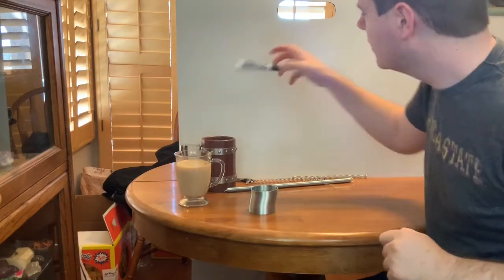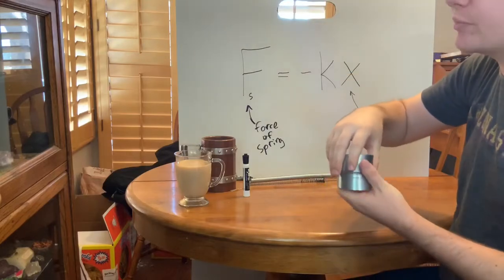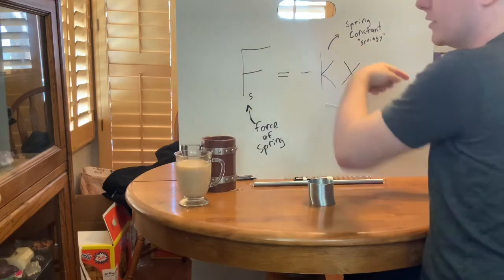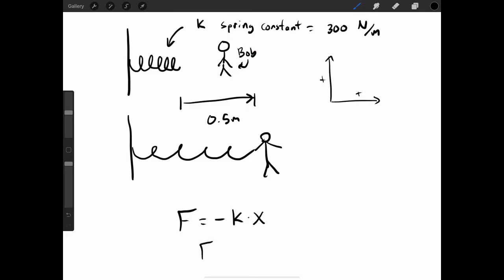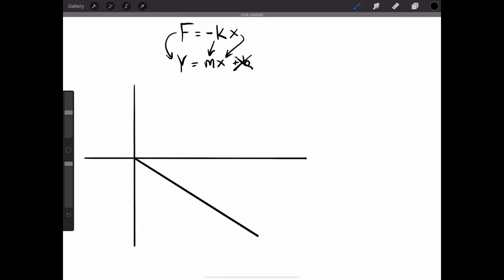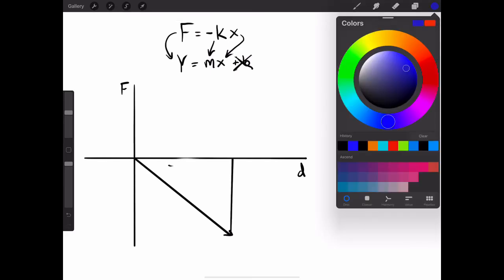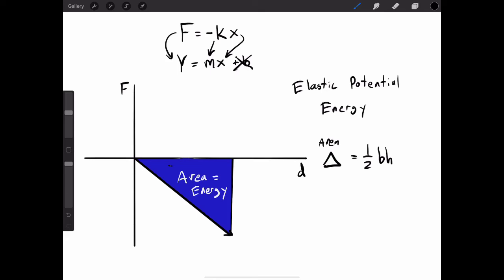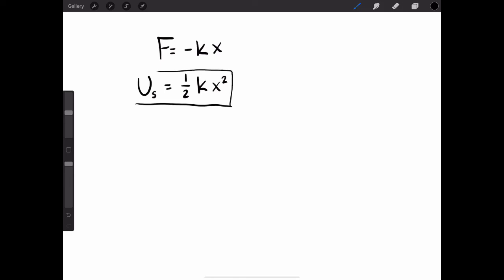Physics Lesson 1: springy springs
This lesson is about Hooke’s law, spring force, and elastic potential energy.